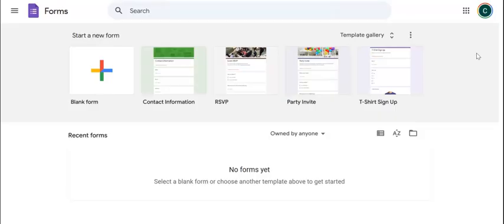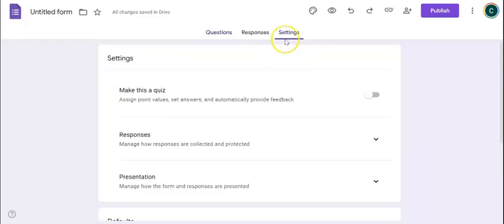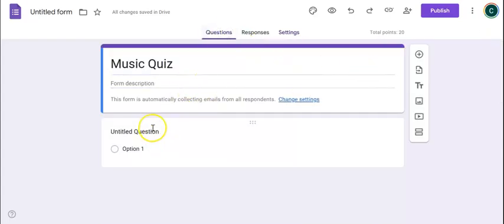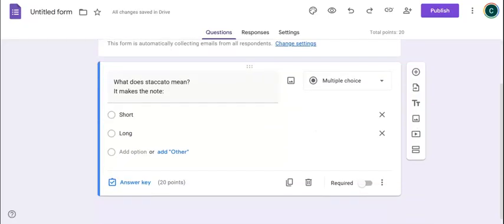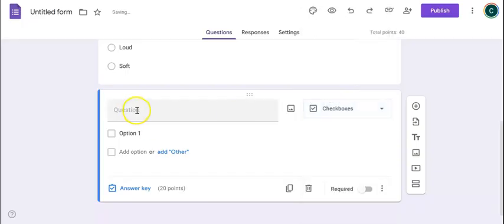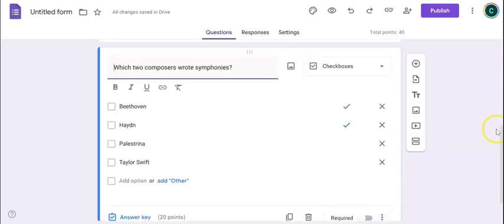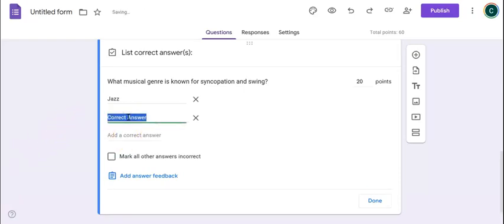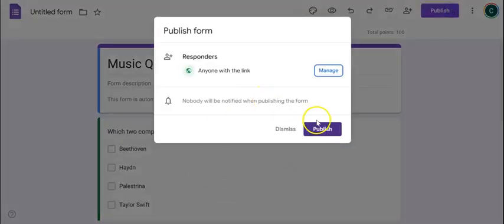Google Form Tutorial